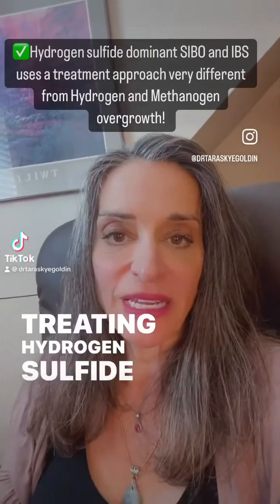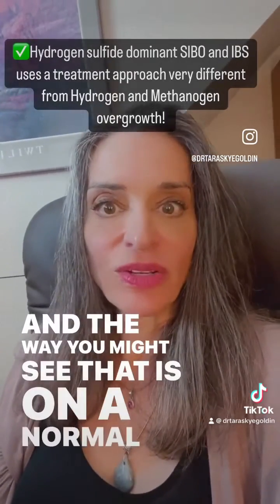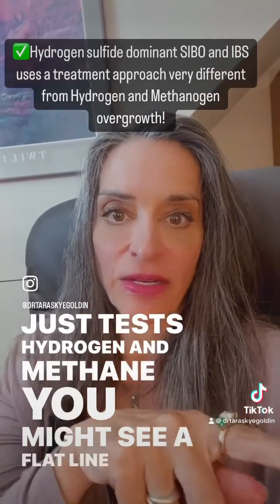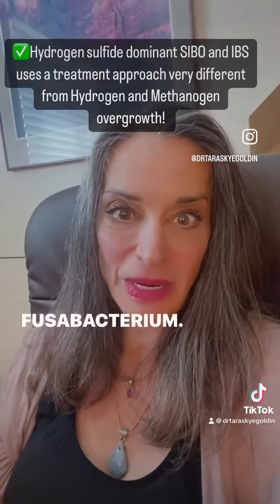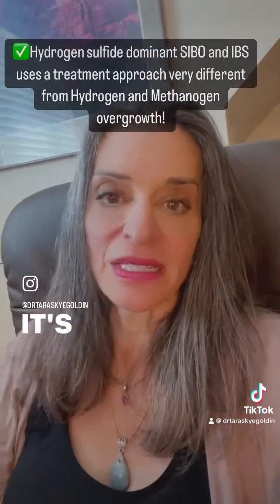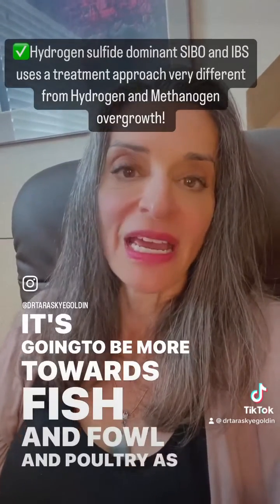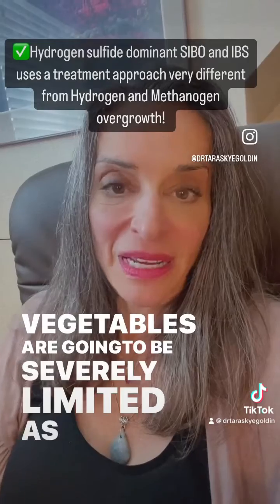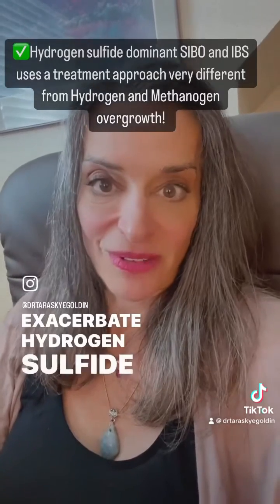Hydrogen Sulfide SIBO has a very different treatment protocol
🌱 Exploring a New Path to Wellness 🌿

Living with Hydrogen Sulfide Dominant SIBO? 🤔 It’s a unique journey with a distinct approach. Your food plan leans towards a more plant-based diet 🌱, and the antimicrobial agents are tailored just for you. 🌪️

Wondering if this might be your SIBO type? 🤷‍♀ Check for a flatlined lactulose breath test and look out for overgrowth of Desulfovibrio, Fusobacterium, or Klebsiella on your stool test. 🧪 If that’s the case, you might be on the Hydrogen Sulfide track! 🚀 Let’s support each other in this special SIBO community.

💥💥Got questions? They may be answered in my Free Book! 💚